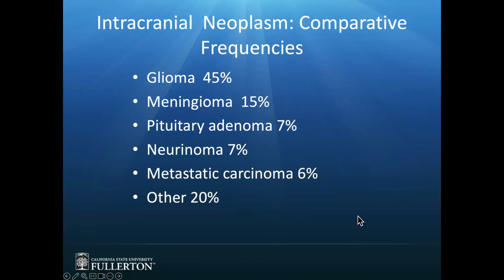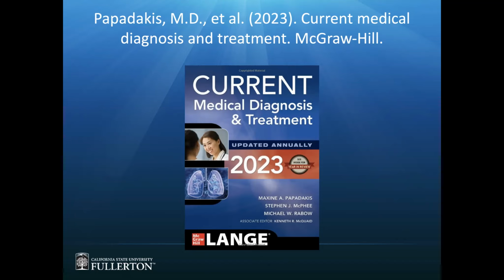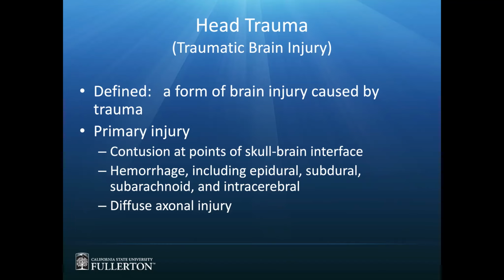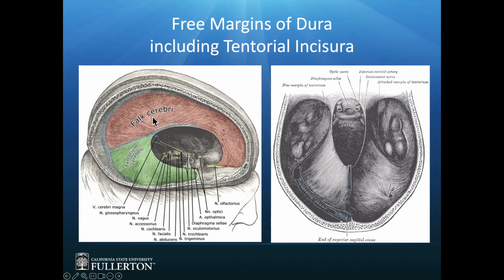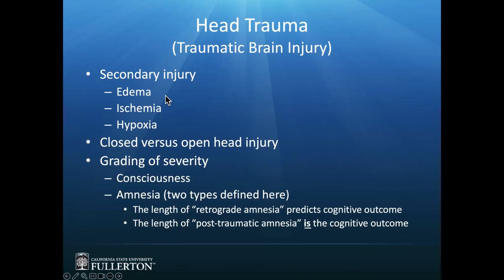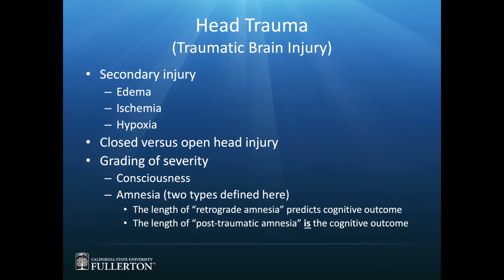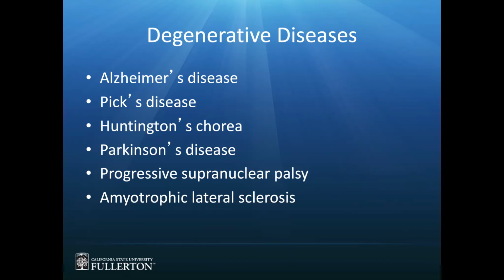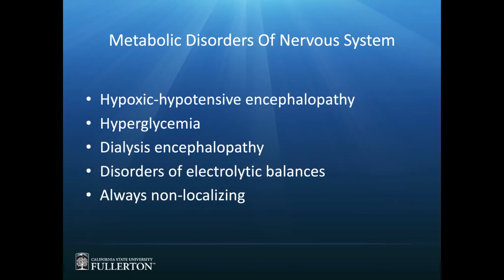COMD 542 Lecture on Etiologies Part II